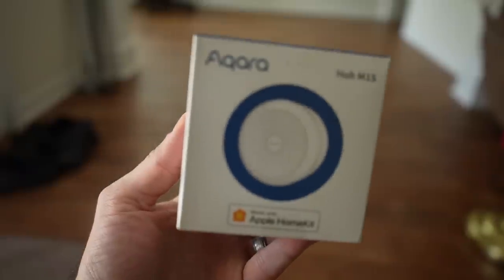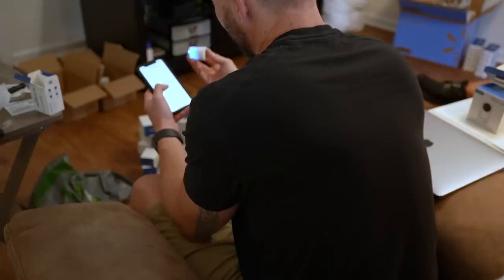I set up a smart home for Grandpa!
Utilizing smart home technology can greatly benefit the elderly and those with disabilities. In today's video I'll be visiting my grandfather and setting up a simple smart home for him.

Products Seen in Video:
G2H Pro Camera Hub
Smart Plug
Door & Window Sensor
Water Leak Sensor
P1 Motion Sensor
Wireless Mini Switch
HomePod mini
Apple TV 4K

👕 Merch!

0:00 Chapters
1:02 Heading to Charleston
2:28 The Plan
3:02 Setting it Up
4:25 About Aqara
5:42 HomePod minis & Apple TV
6:42 Calling for Help with Siri
7:13 Setup a good network
7:39 Aqara Hub
8:15 Security System
9:11 Cameras
9:55 Water Leak Sensors
10:42 Smart Plugs (Lighting)
11:00 Motion Sensors
12:00 Smart Buttons
13:03 Vibration Sensor (Scooter)
14:09 Air Quality Sensor
14:40 Safety Automation Shortcut
17:43 Managing His Smart Home